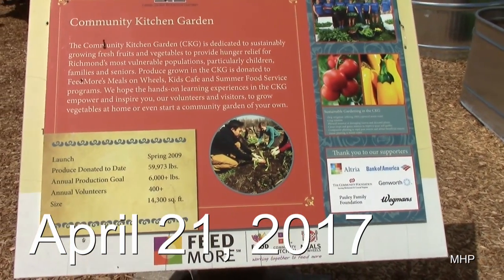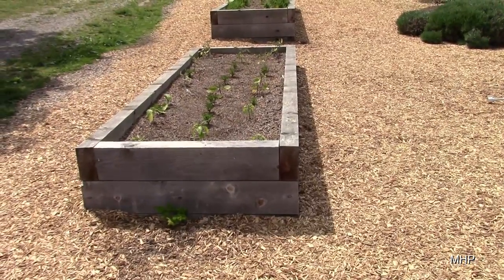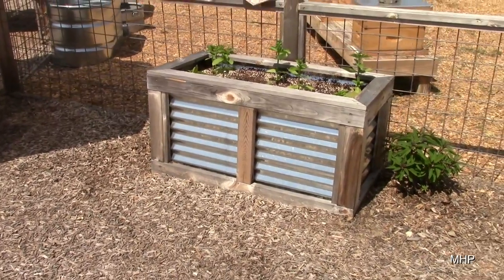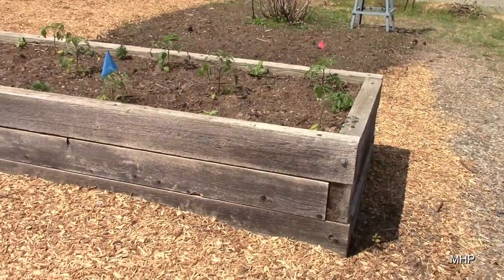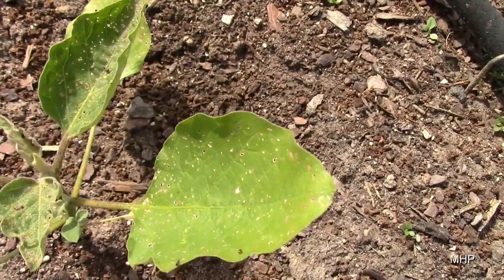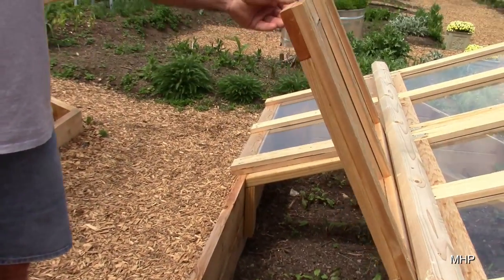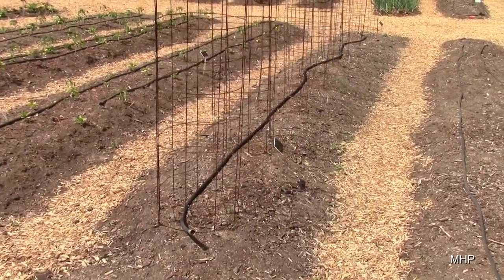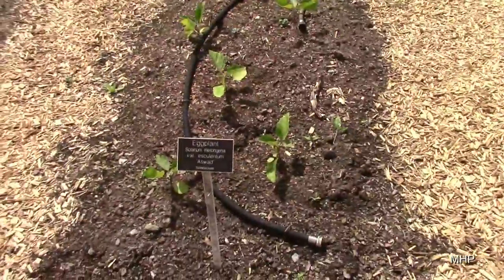Community Kitchen Garden Tour - Lewis Ginter Botanical Garden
The people at Lewis Ginter Botanical Garden are doing a great job with their Community Kitchen Garden. They provide fresh vegetables to several groups around Richmond, Virginia. The garden continues to improve each year. This is a walk thru tour of what they have growing right now. We'll try to go back in a couple months and get an update of the progress.